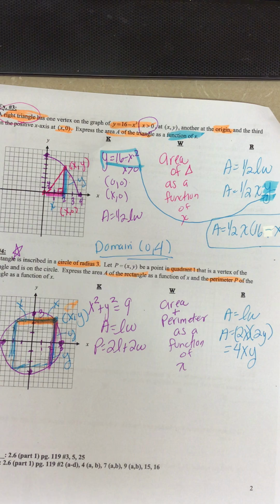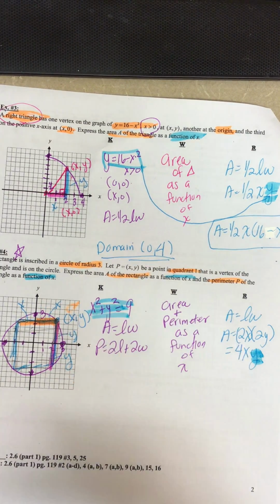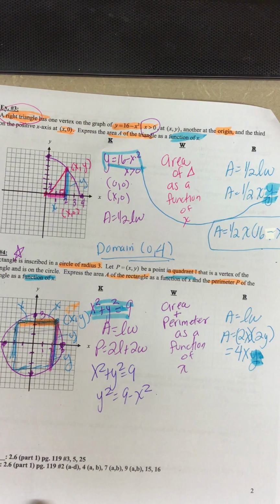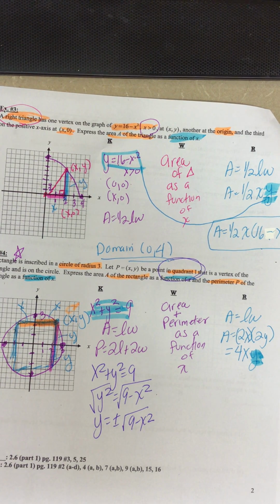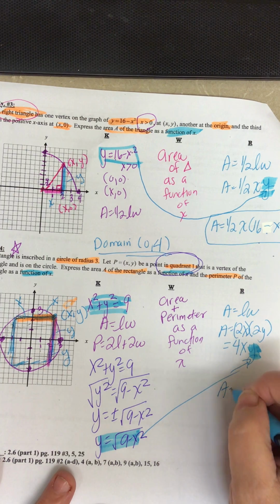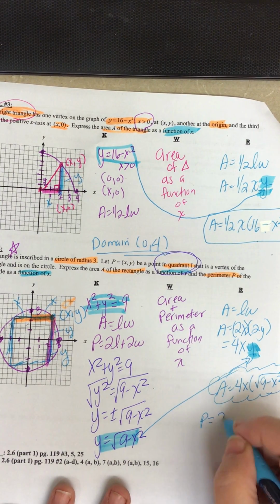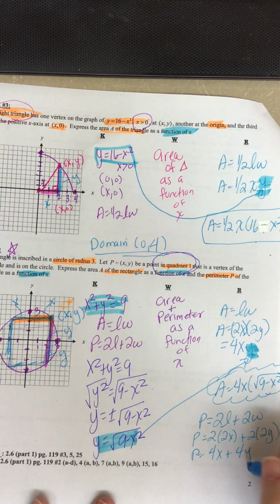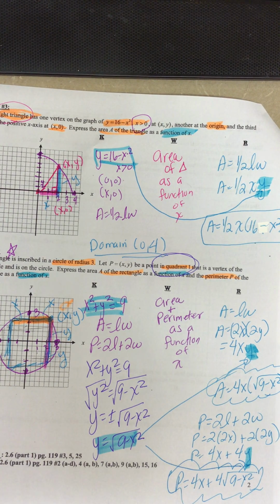Sec 2.6 part 1 word problems